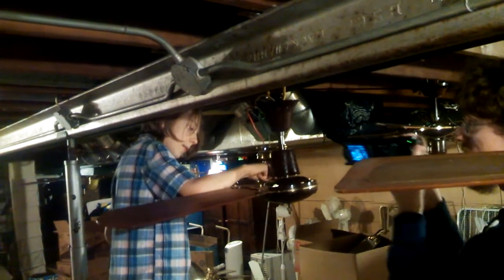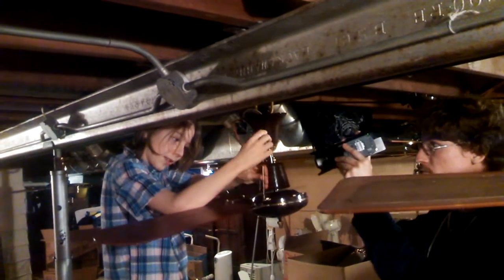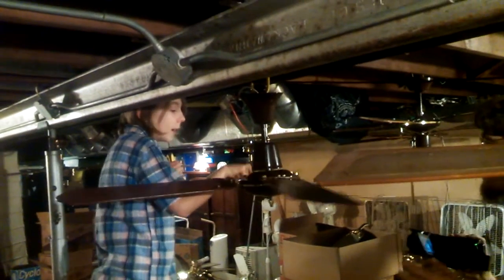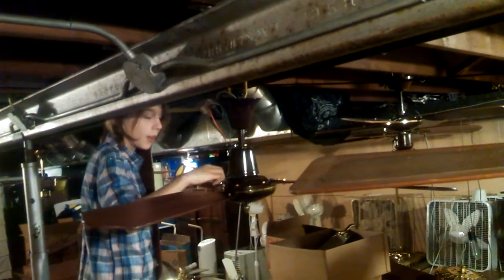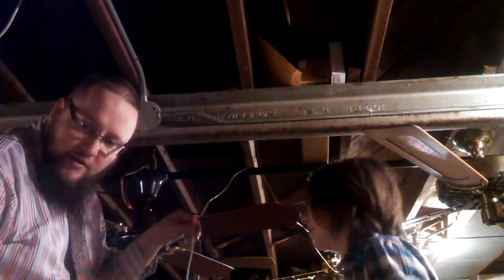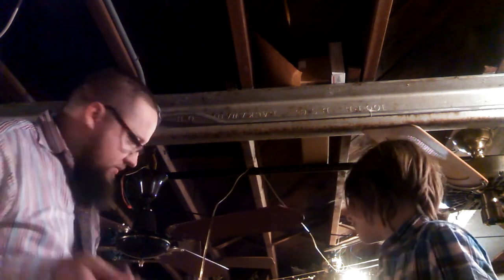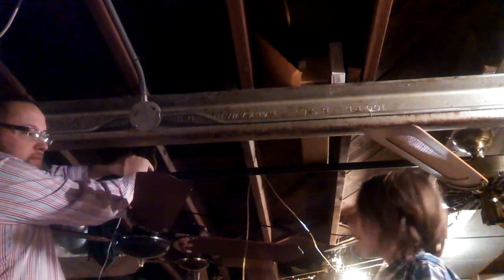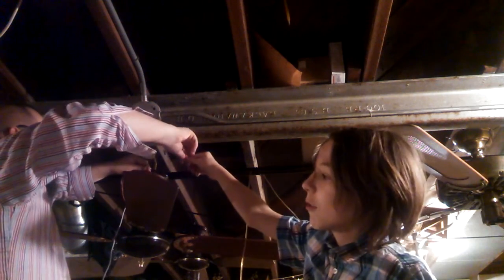Reece, Andy, and I prepare to test a New Fan Moss Tropical Breeze Ceiling Fan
&nbsp;
On the web Reece Umbreit The Learning Channel TLC My Kid's Obsession